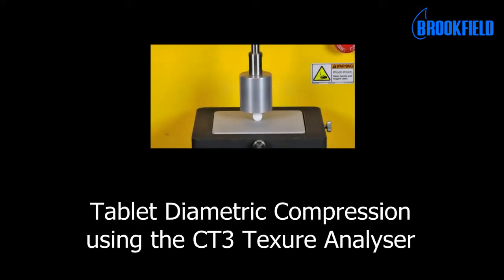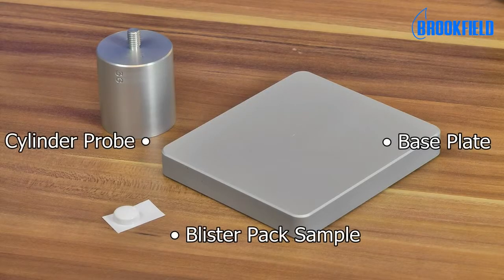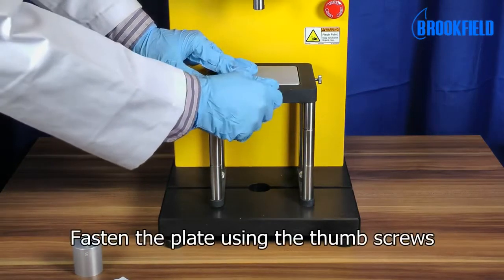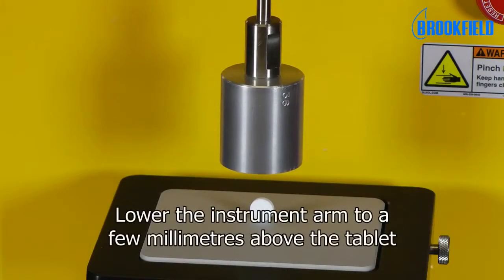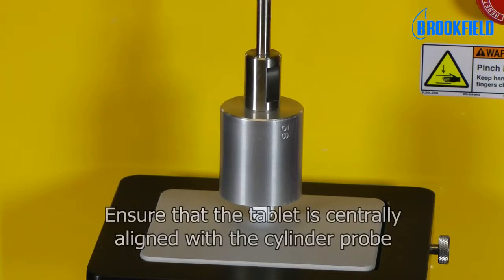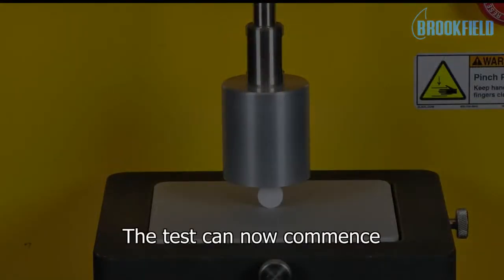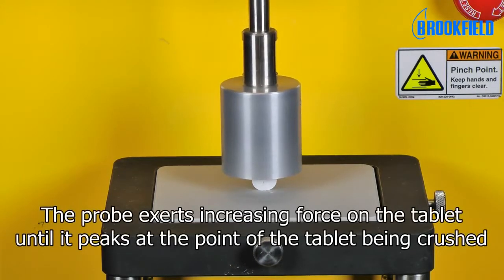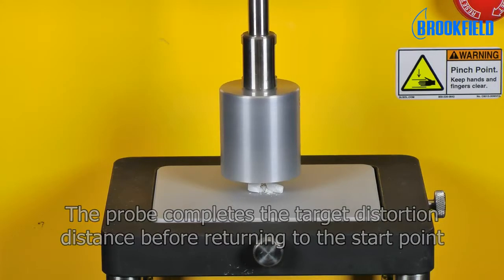Brookfield CT3 testing Tablet Diametric Compression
Tablet diametric compression test using the Brookfield CT3 Texture Analyzer and cylinder probe. Measuring force required to crush a pharmaceutical tablet.